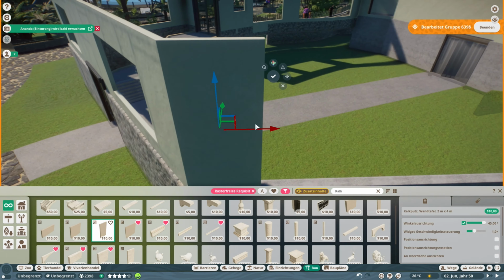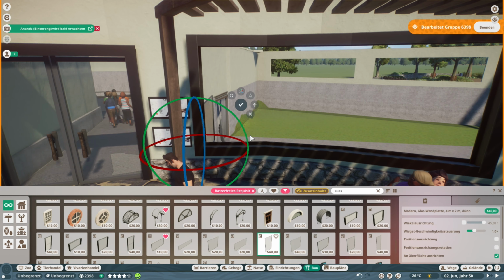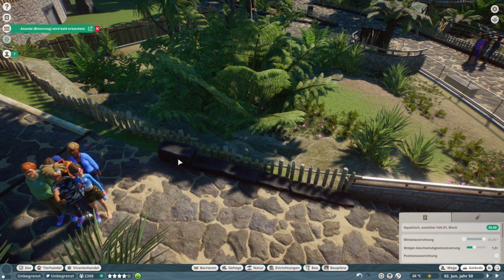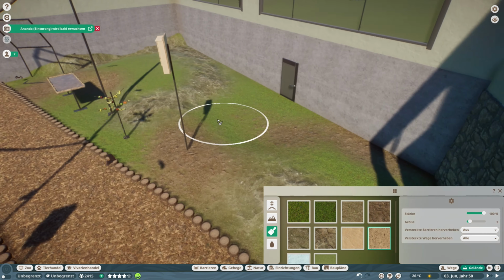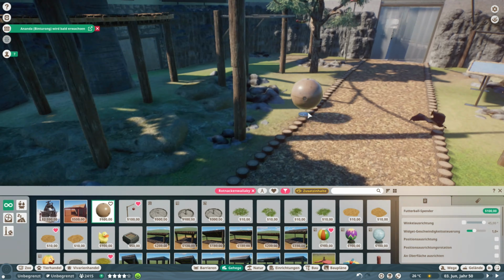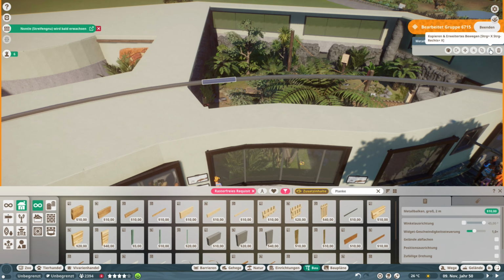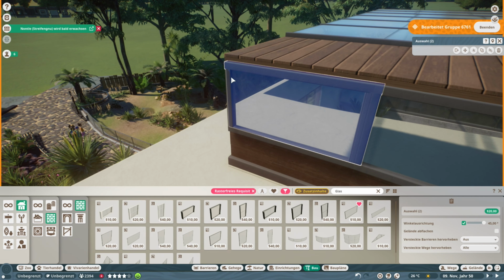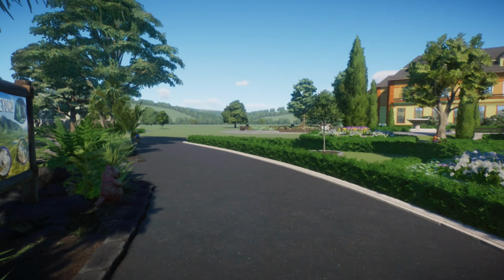Brooksburk Zoo | The Oceania House | Planet Zoo | Speedbuild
Today we will finish the Oceania House and with that also our Paradise Beyond Area, so we can go back into Brooksburk Castle in the next episode.